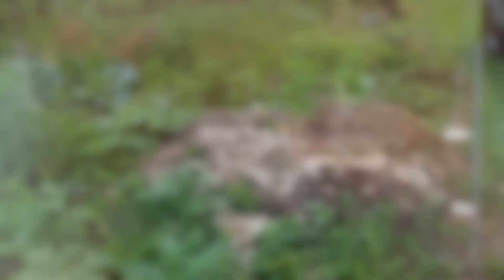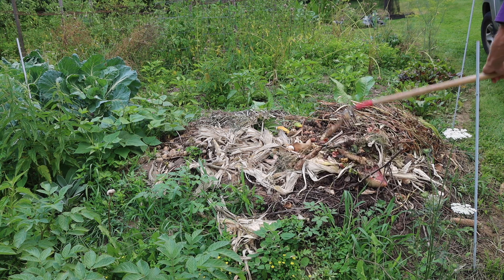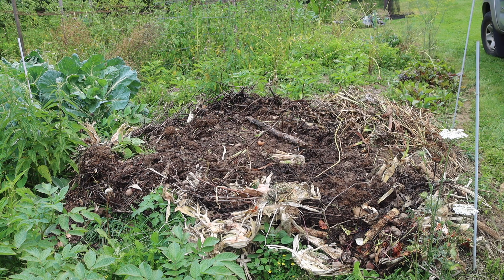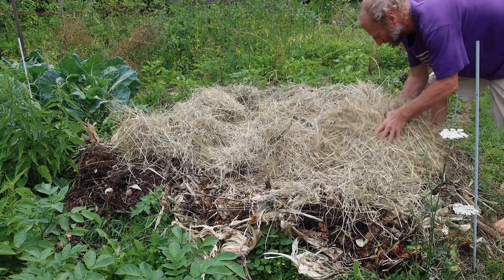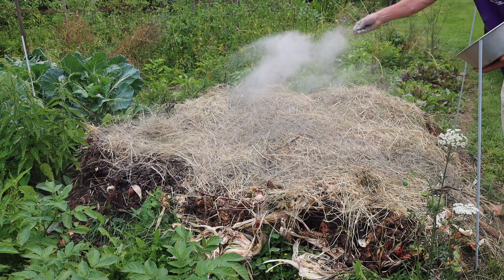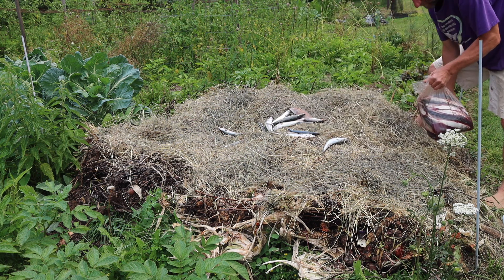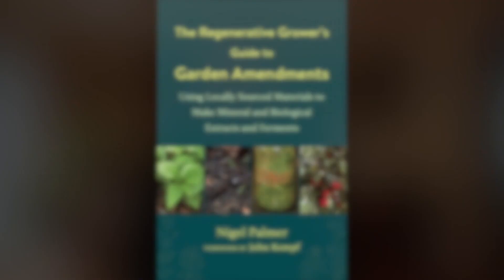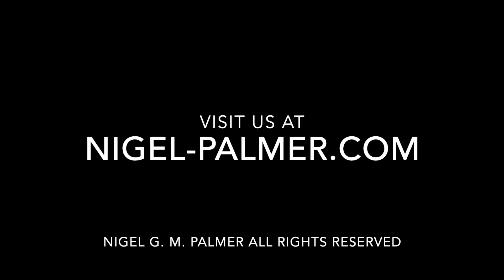How to Compost Whole Fish Without Smell or Animal Pressure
Composting is a controlled digestion process requiring carbon, nitrogen, biology, housing, water, air and minerals. Once a compost pile is cooking even large items like whole fish can be digested. This video provides a process for digesting whole fish in a compost pile with no resulting smell or animal pressure. Visit us at Nigel-Palmer.com for information about mineral amendment analysis, upcoming workshops, podcasts and other educational opportunities. For mineral and biology amendment recipes that you can make at home for free or low cost that close the waste gaps check out my book "The Regenerative Grower's Guide to Garden Amendments" available from Chelsea Green Publishers.